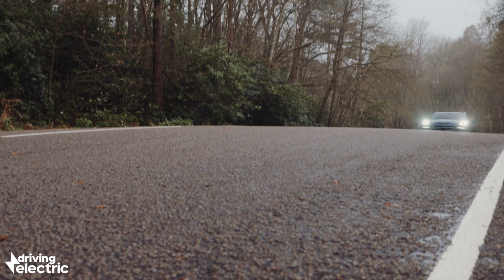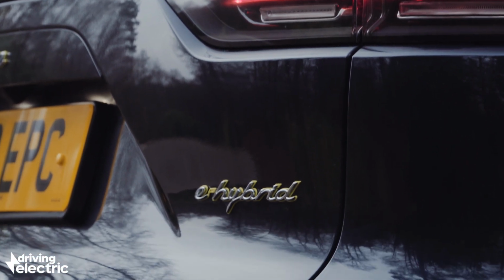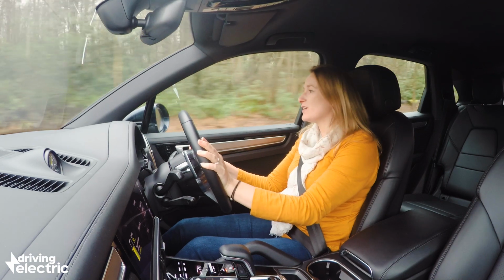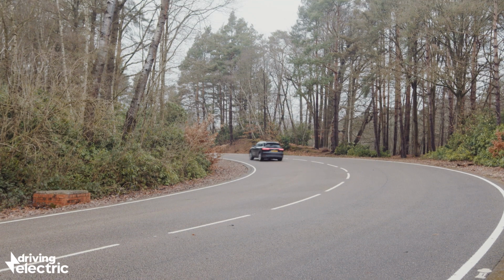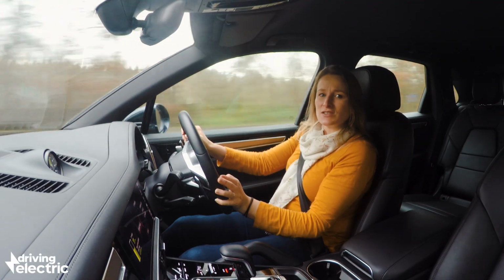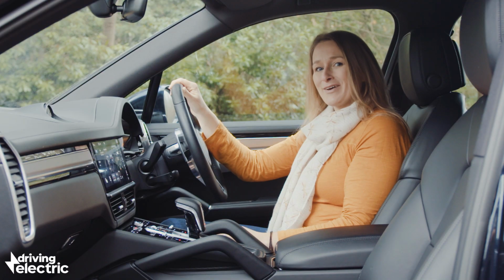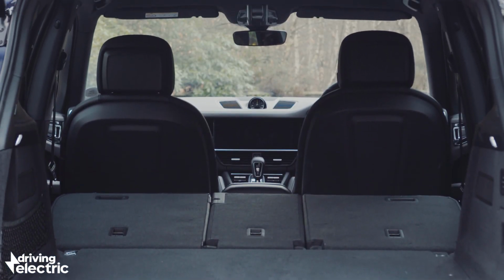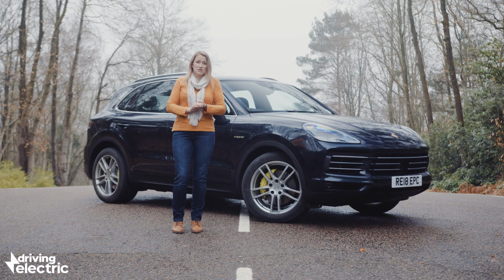Porsche Cayenne E-Hybrid review - DrivingElectric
The Porsche Cayenne E-Hybrid is ahead of its rivals in terms of driving pleasure, but how does it stack up as an overall package? Vicky Parrott gives her verdict…

Instagram.com/drivingelectriccars